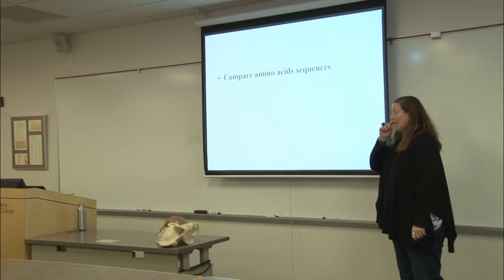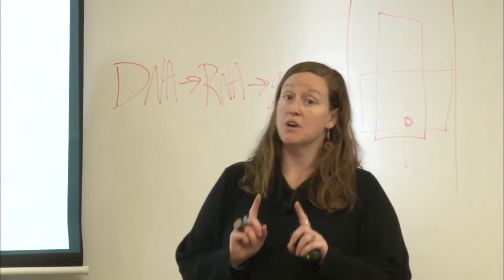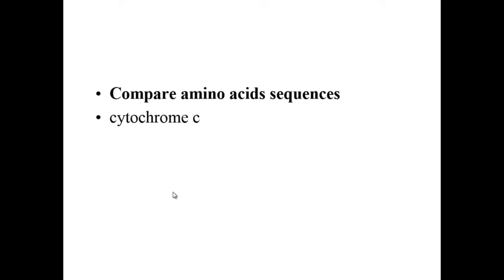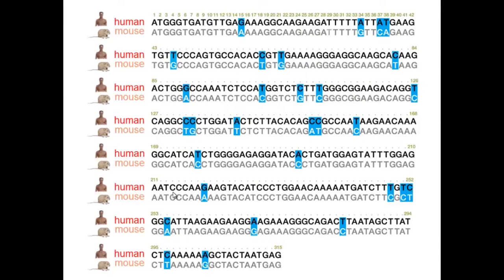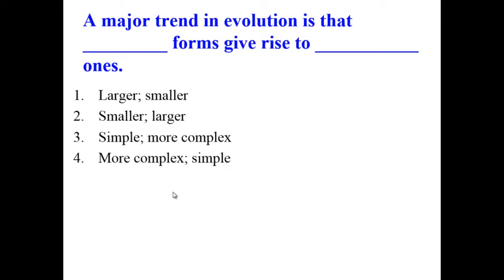Michelle's Bio Lecture Part 4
Evidence of Evolution by Michelle Z. Video taping, editing, and closed captions by Michael "Someone Please Help Me" Renehan.